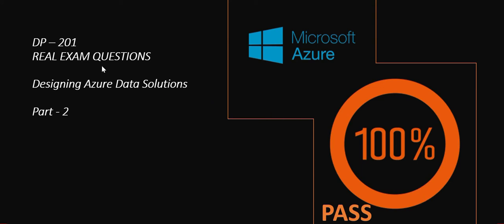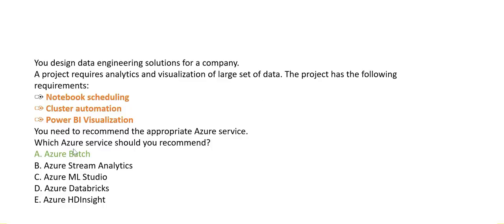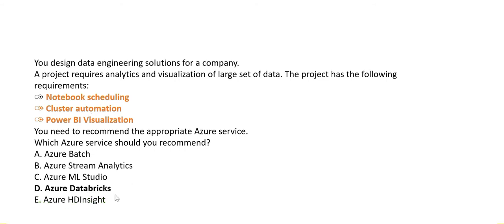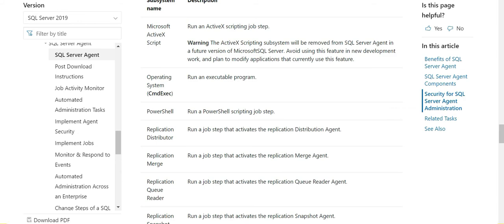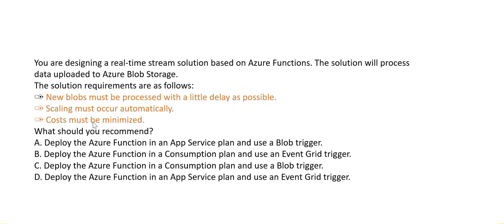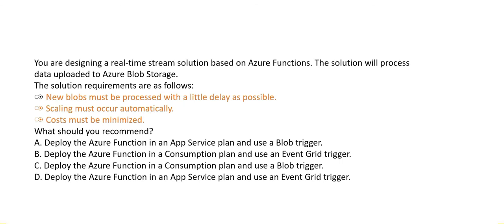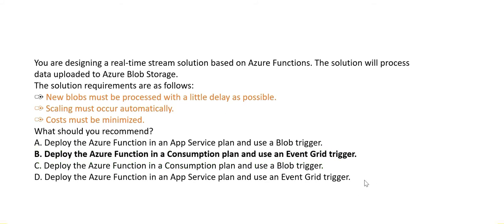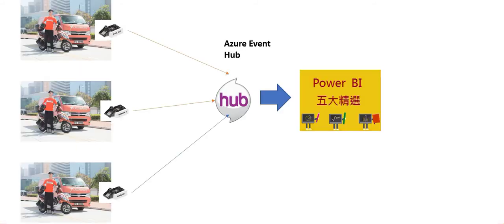PART 2 - Azure DP 201 certification dumps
This video explains some close to real exam questions along with a strategy to arrive at the right answer. This video is the 2nd part of a series of videos related to Azure DP 201 - Designing a Data Solution. These videos will increase the chances of clearing the certification by many folds.